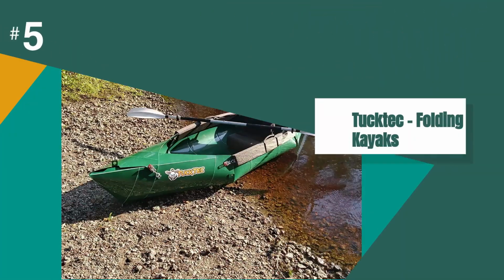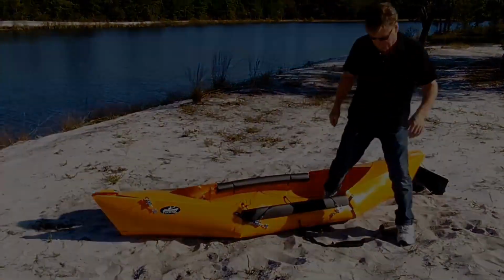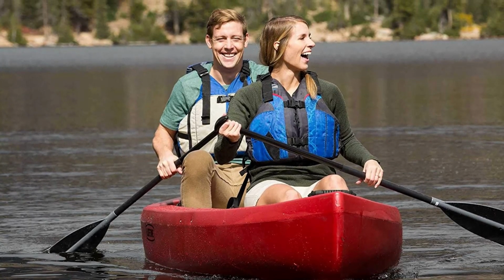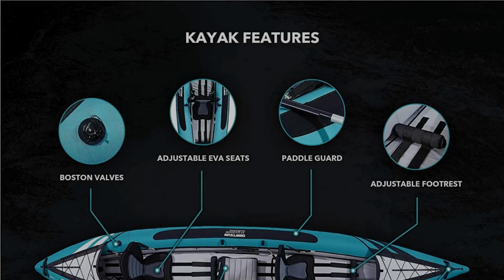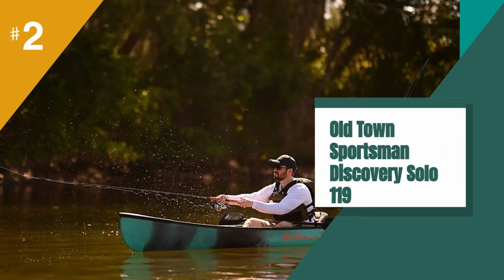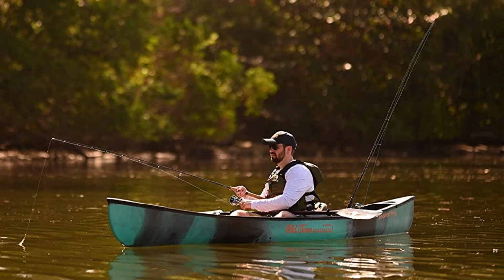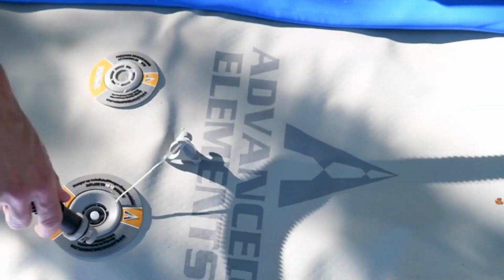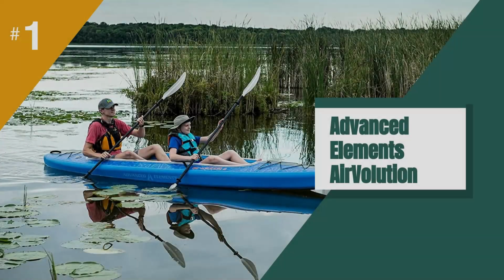Best Canoes for Camping 2024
Best Canoes for Camping: Hey guys, in this video, we’re going to review the pros and cons of the top 5 Best Canoes for Camping for sale right now.

00:00 Intro
00:42 5️⃣ Tucktec - Folding Kayaks
01:41 4️⃣ Lifetime Kodiak Canoe
02:37 3️⃣ Driftsun Almanor
04:14 2️⃣ Old Town Sportsman Discovery Solo 119
05:45 1️⃣ Advanced Elements AirVolution

Canoe camping is one of the best ways I know of to really get away from it all. Leave the world behind and paddle up stream to a remote location and pitch a tent.

Our team of camping experts have spent hours researching and testing canoes for camping. These are listed in order based on performance, quality and price, and there is an option for every type of camper.

So, if you're looking for the best canoe for camping, we'll have the product for you in this list.